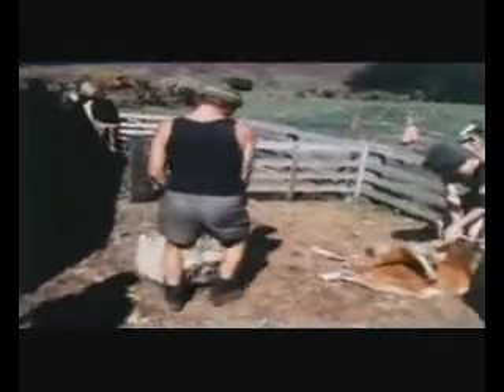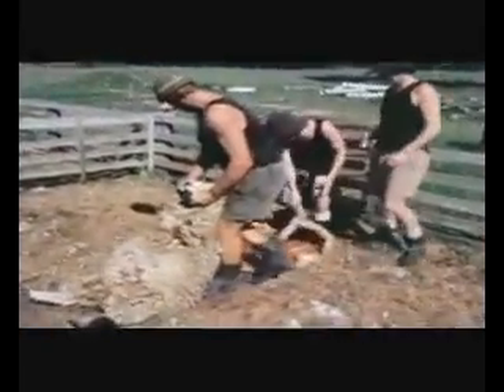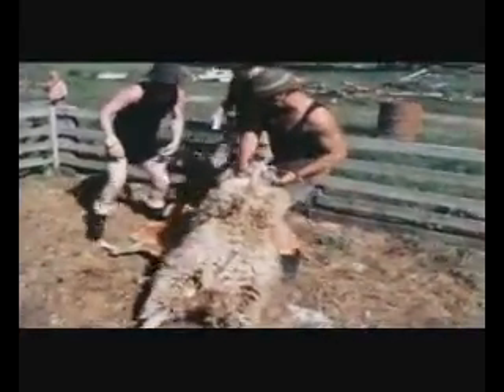Victory for PETA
New Zealand legislates to return all the stolen wool back to sheep